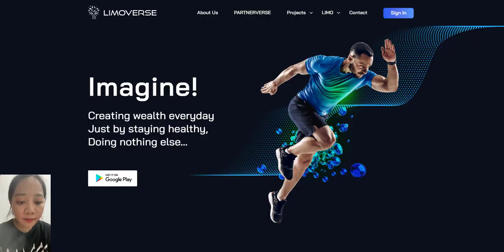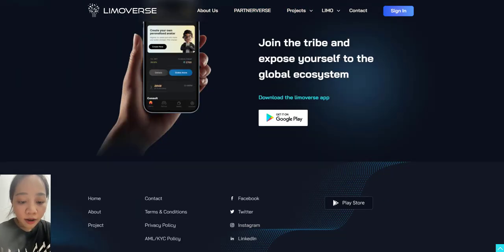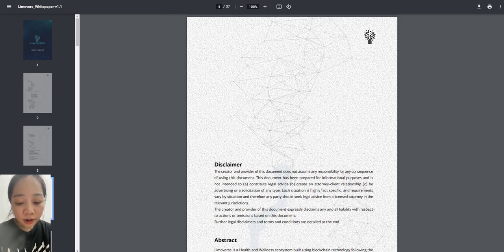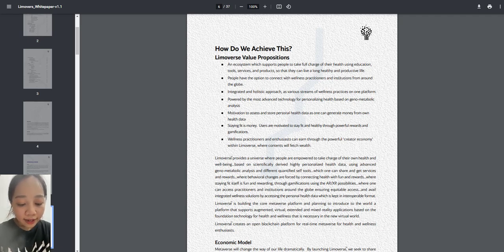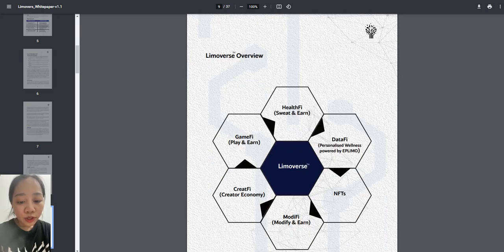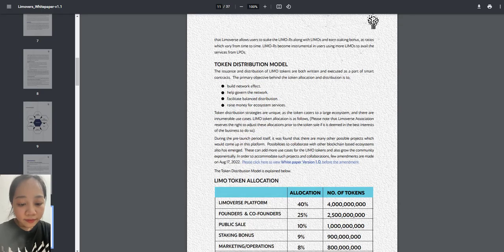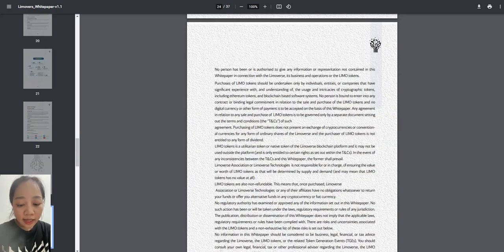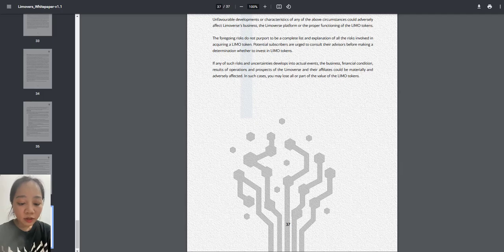Limoverse is a global health and wellness eco system built around the concept of Personalized Health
Forum Username: AyaanMatias
Telegram Username: @Lindseybg
Participated Campaigns: video
BSC Wallet Address: 0x09d168C65544B1d0AB9C6855E2F2F2b85e835301